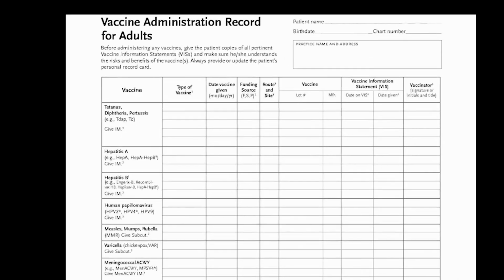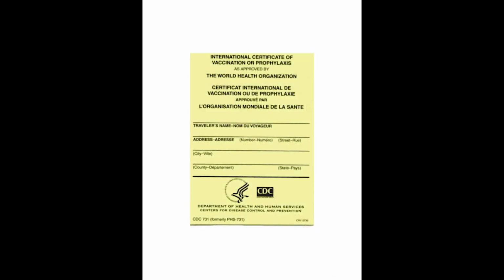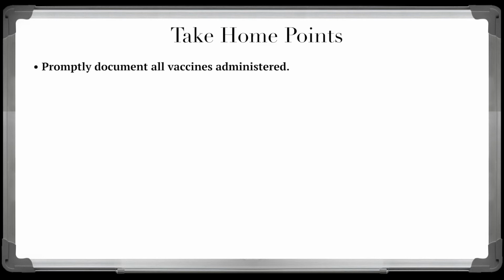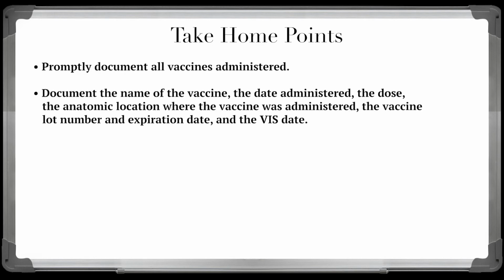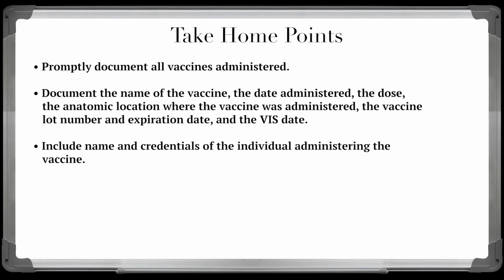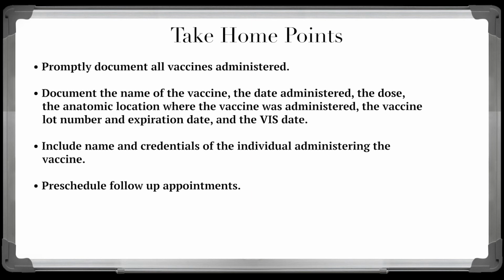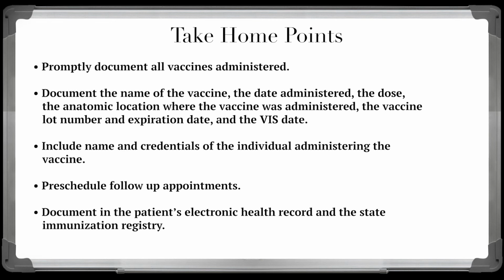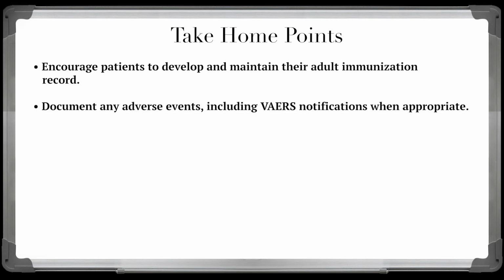Safe Injection Practices | Documentation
Led by Dr. Ruth Carrico, these simulation recordings focus on specific safe injection practices to protect healthcare workers and patients.